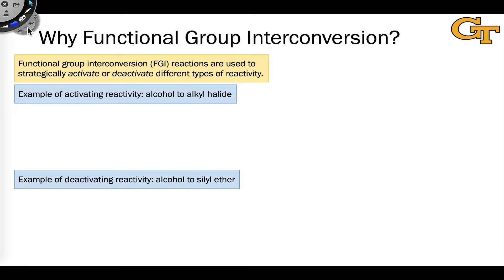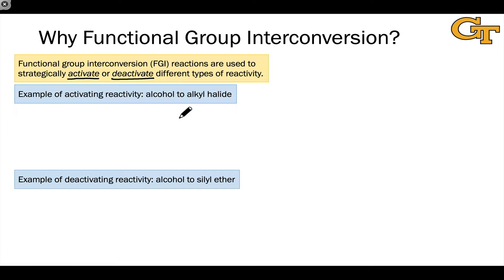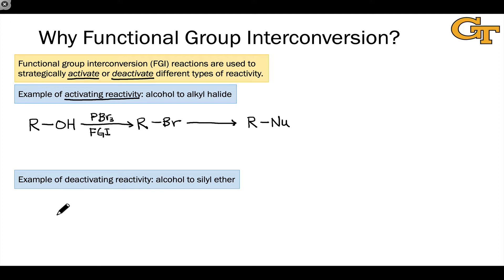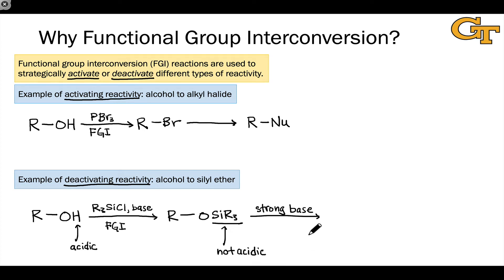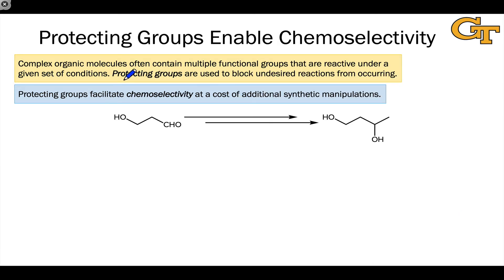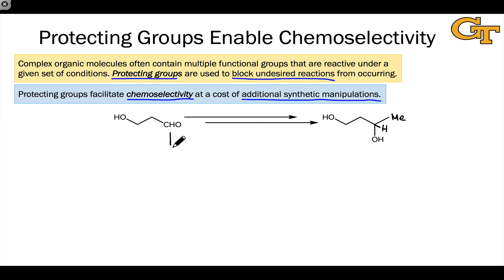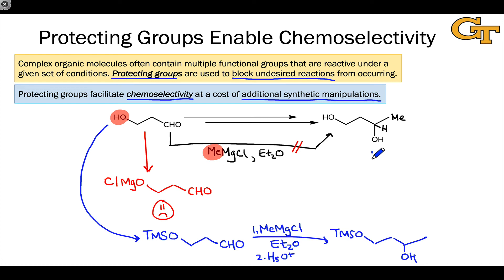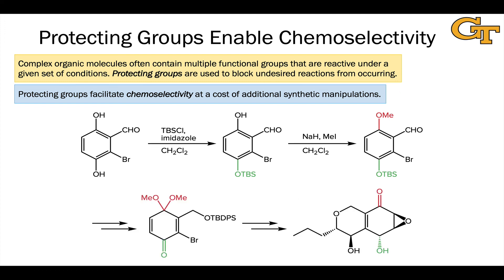26.01 Introduction to Protecting Groups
Why are functional group interchange transforms (or reactions) necessary? Using FGI reactions to "turn off" reactivity. Definition of protecting group. Application to synthesis of a simple diol. Application to synthesis of a complex and polyfunctional product.

00:00 FGI Reactions as a Necessary Evil
01:28 Turning on Reactivity using FGI
02:53 Turning off Reactivity using FGI
04:53 Protecting Group Strategy
06:20 Facilitating Chemoselectivity
09:47 Distinguishing Between Similar Functional Groups